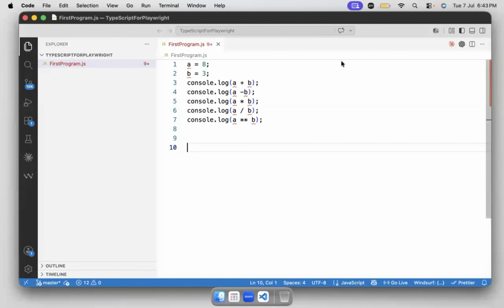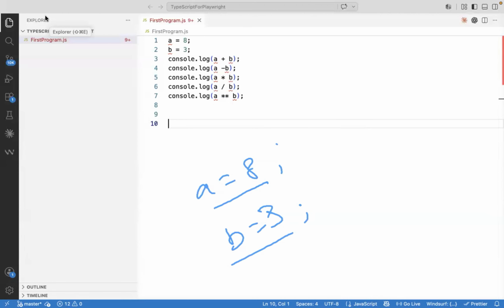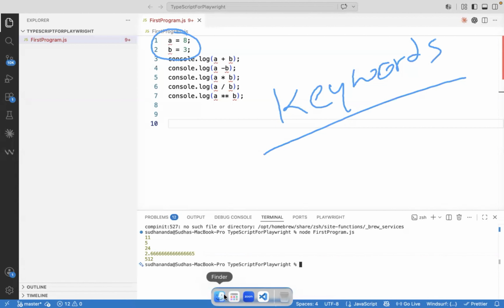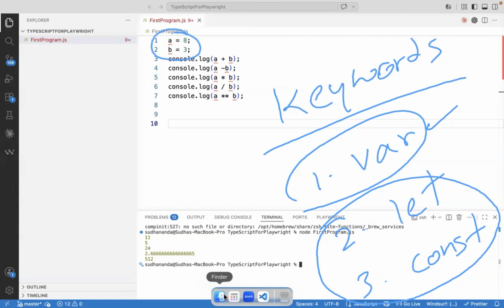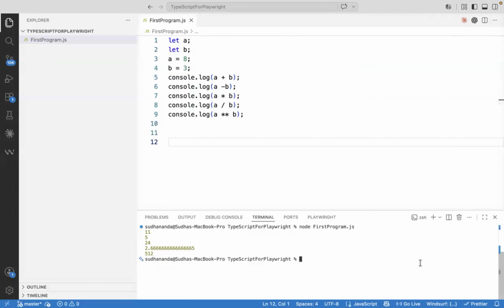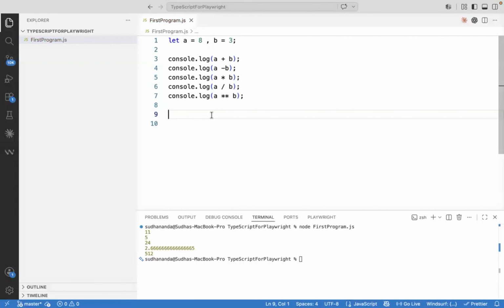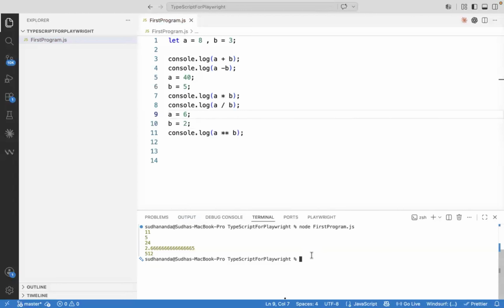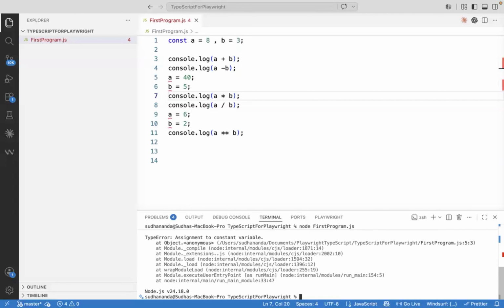Learn var, let & const in TypeScript | Playwright Automation Series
🚀 In this Playwright with TypeScript tutorial, you'll learn how to declare and initialize variables using var, let, and const. Understanding the differences between these three keywords is essential before writing Playwright automation scripts.

In this video, you'll learn:

✅ What is a variable in TypeScript?
✅ How to initialize variables
✅ The differences between var, let, and const
✅ Best practices for using variables in Playwright projects
✅ Real-world examples with Playwright and TypeScript

Whether you're new to Playwright or starting with TypeScript, this tutorial will help you build a strong foundation for writing clean and maintainable automation scripts.

📚 Topics Covered:

TypeScript Variables
var vs let vs const
Variable Declaration
Variable Initialization
TypeScript Basics